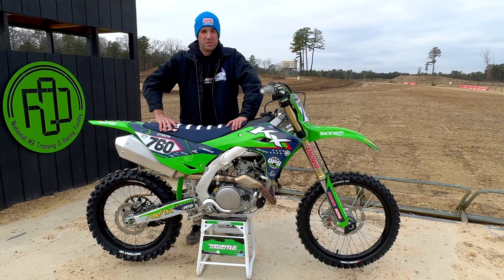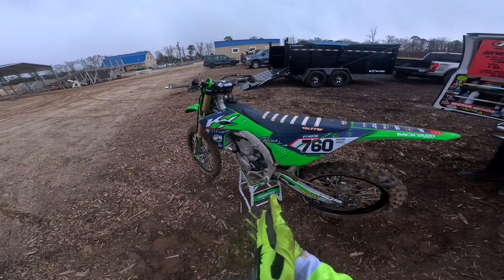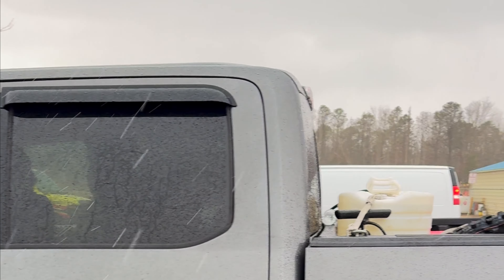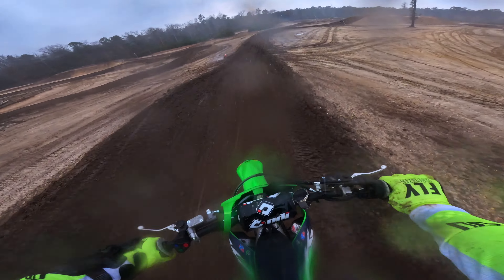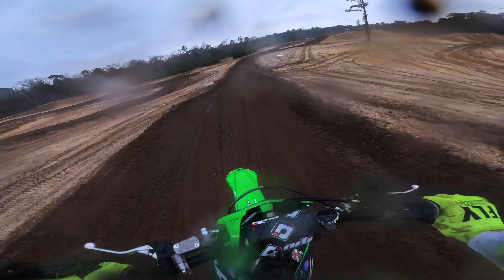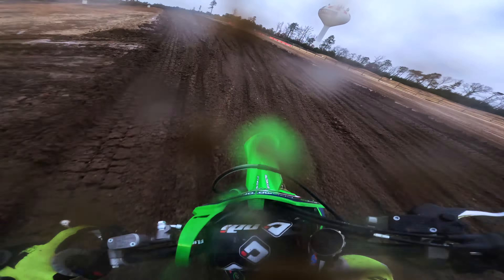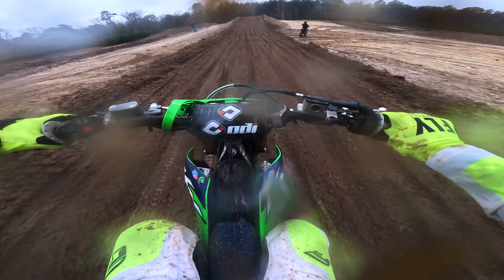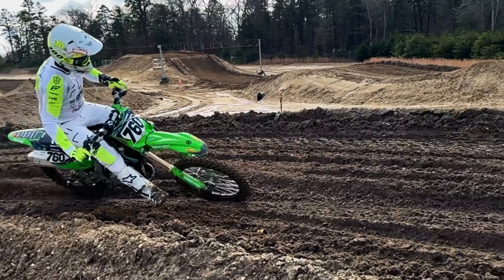1ST RIDE : 2024 DPS KX450 WITH PLEWS TYRES